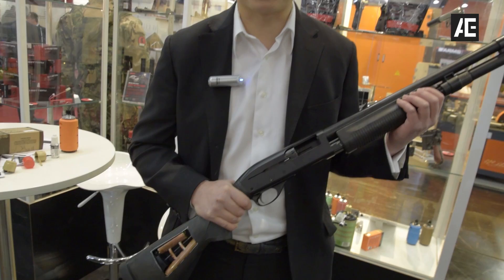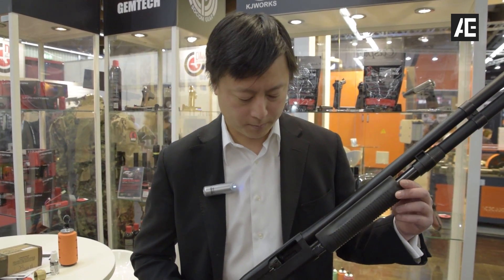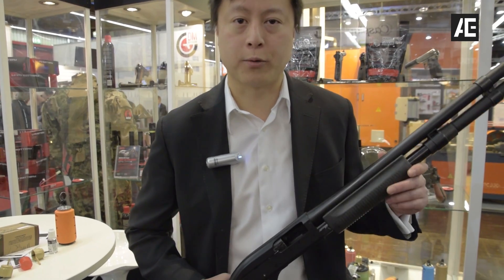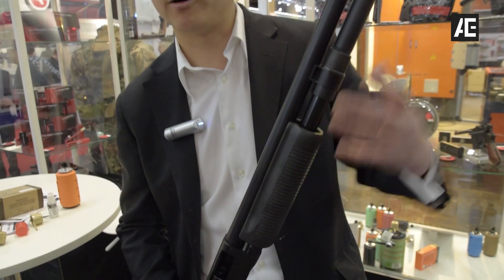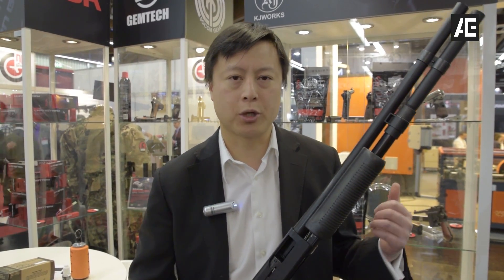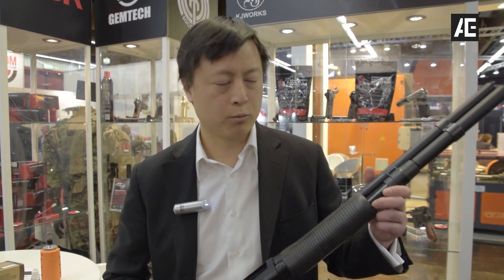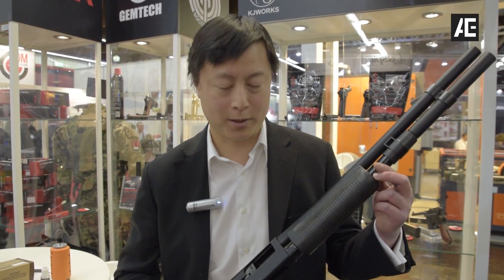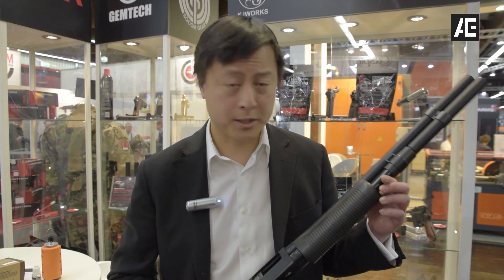IWA 2015 // Airsoft Innovations Shotgun Prototype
IWA 2015 SPECIAL REPORT